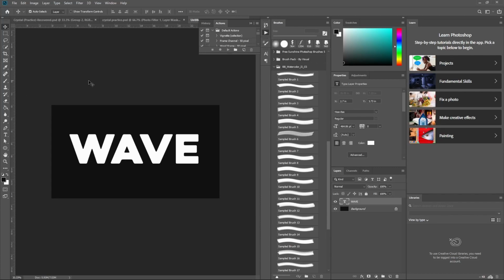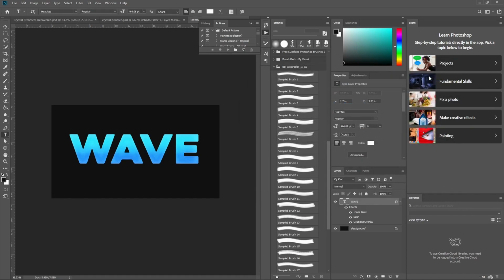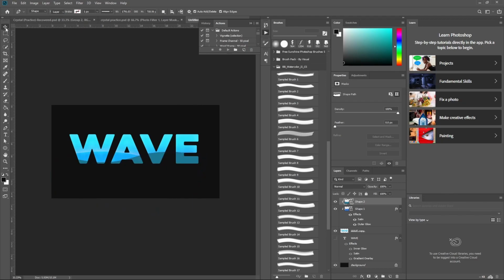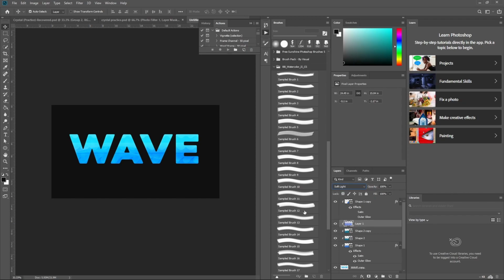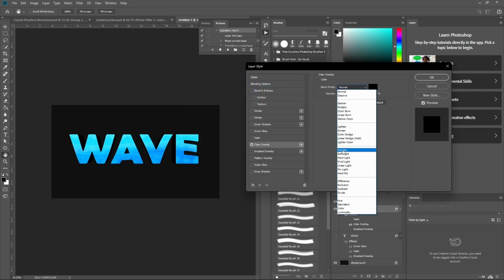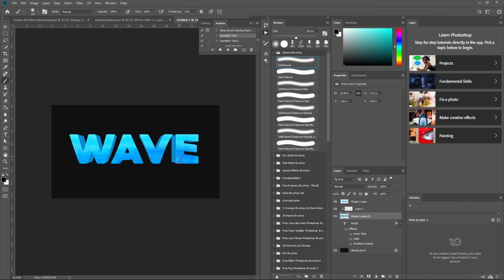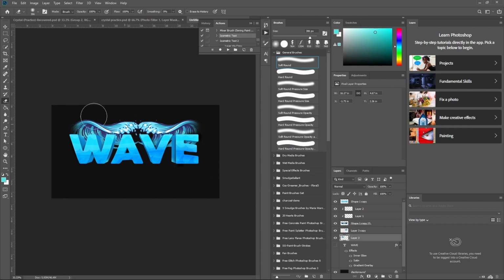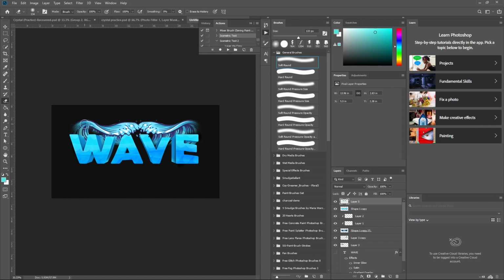HOW TO MAKE TYPOGRAPHY | Wave tutorial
Hi guys! In this exciting Roblox Typography Photoshop Tutorial, we're diving deep into the world of graphic design to help you create eye-catching text designs for your Roblox games. Whether you're a seasoned designer or just starting out, this step-by-step tutorial will walk you through the process and equip you with the skills to make your Roblox experiences truly stand out.

In this tutorial, you'll learn:
🎨 Essential typography principles
🖌️ How to choose the perfect font
🎯 Text placement and composition techniques
💡 Creative tips and tricks for stunning Roblox text designs

No need to worry if you're new to Photoshop or graphic design; we'll cover everything from the basics to more advanced techniques. By the end of this tutorial, you'll be well on your way to creating impressive text elements that will captivate your Roblox audience.